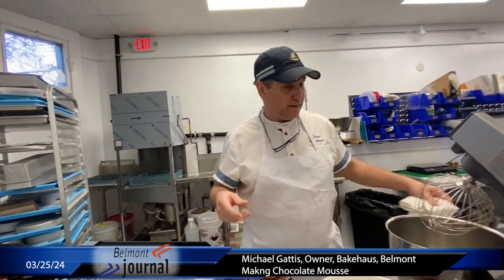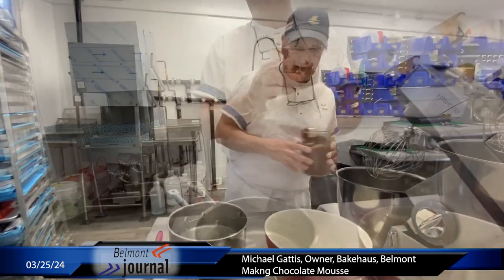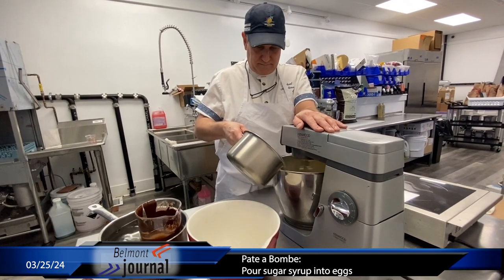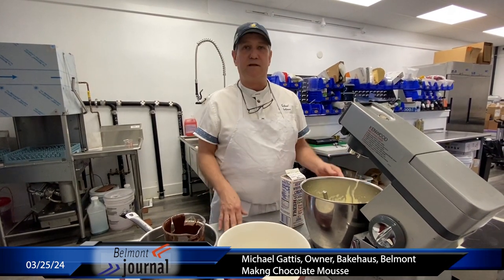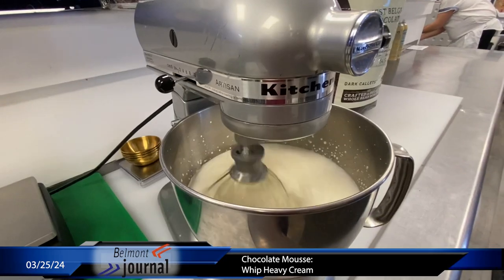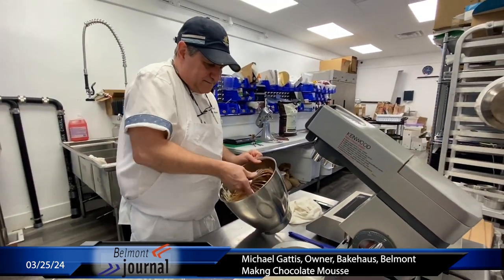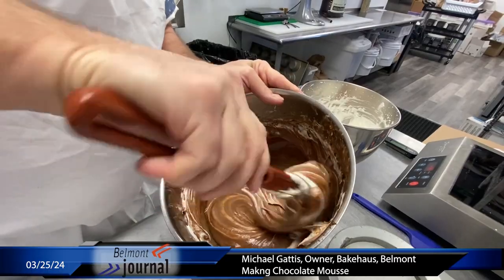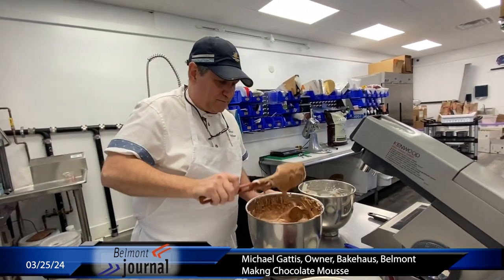News Now: Bakehaus demonstrates how to make Chocolate Mousse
Michael Gattis, owner of Bakehaus in Belmont, demonstrates how to make chocolate mousse.